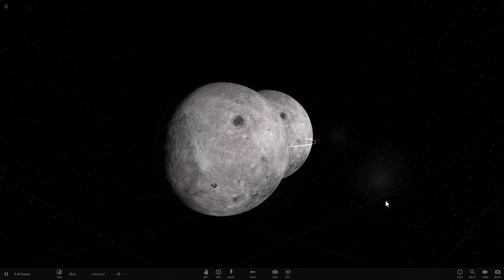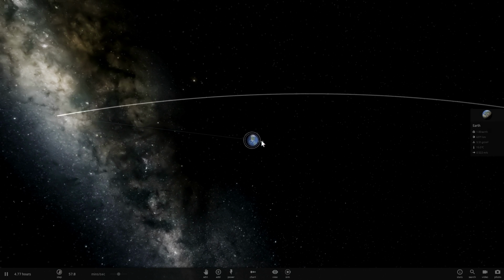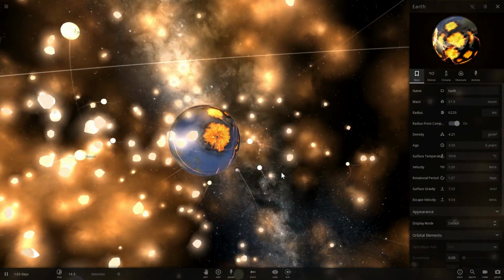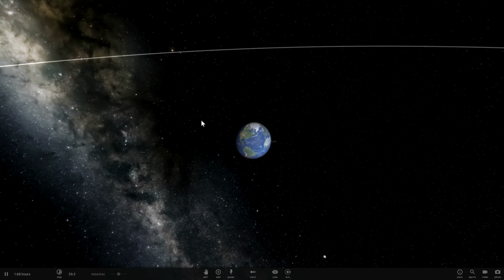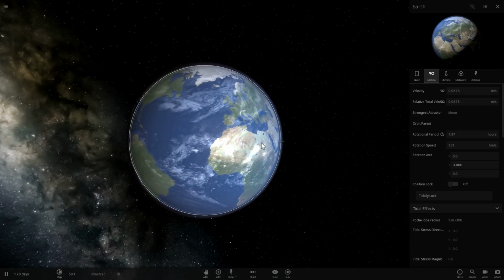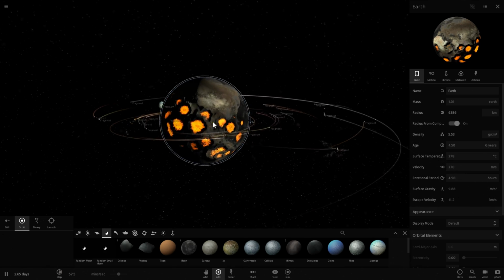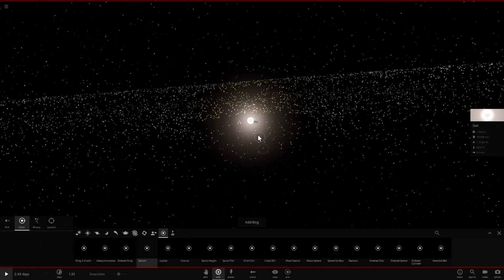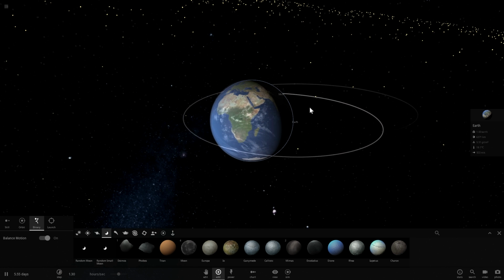6 Strange Moon Formation Theories - Where Did Moon Come From? [Universe Sandbox 2]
In this video, we will talk about various theories of the creation of our Moon. Today we are still not entirely sure which of these theories is correct.